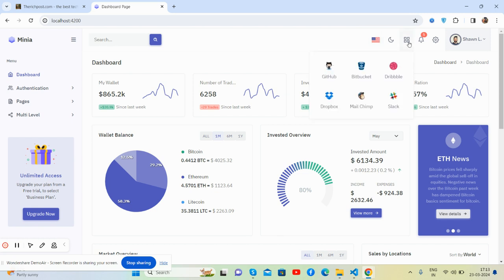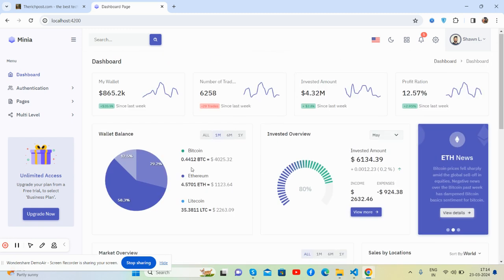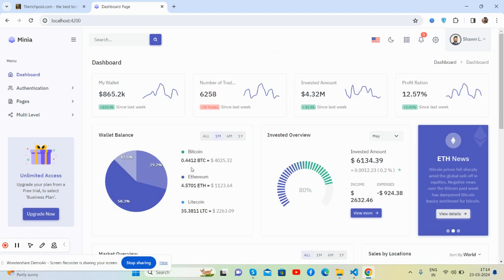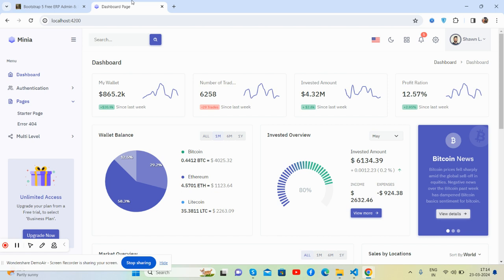Angular 17 Bootstrap 5 Free ERP Admin & Dashboard Template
Free angular admin template

Thanks